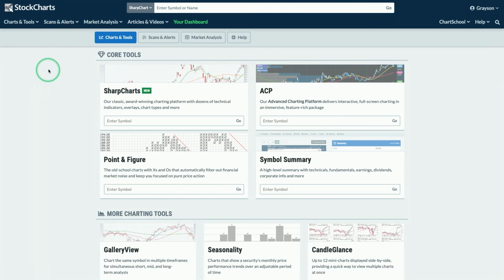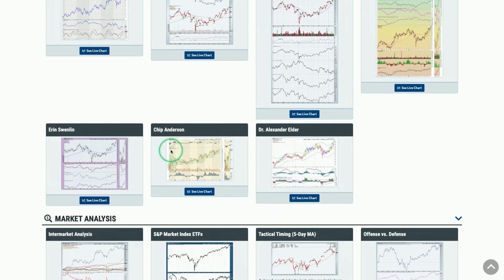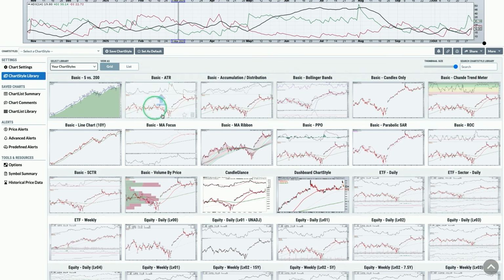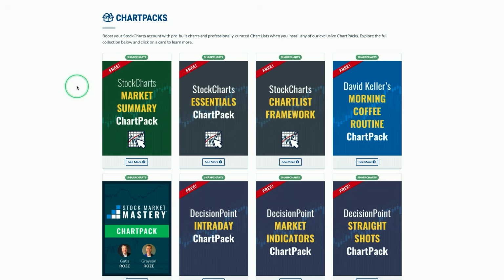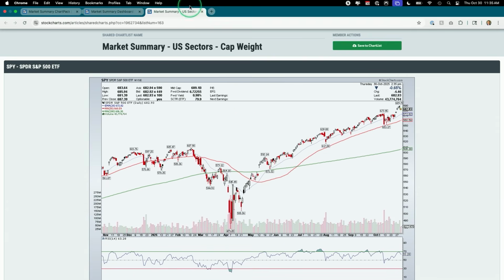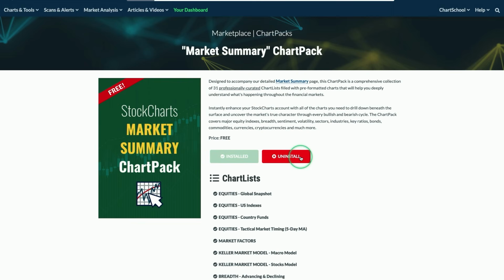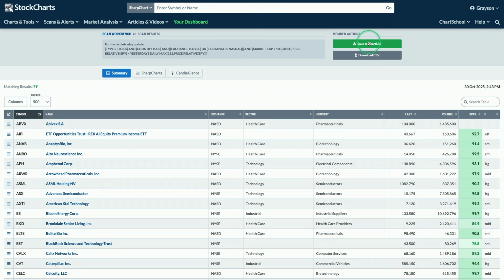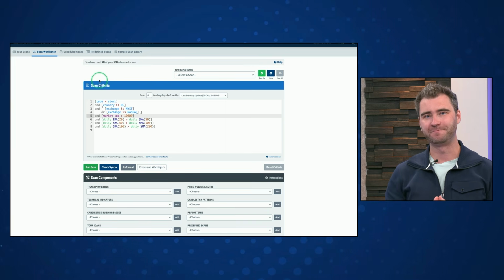The Lazy Trader’s Guide to StockCharts — Tools That Do the Work for You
Grayson Roze shows how to become the laziest chartist possible—without losing performance. Learn how StockCharts’ sample charts, chart packs, and scans can instantly build a pro-level setup in your account.

Grayson Roze, Chief Strategist at StockCharts, is on a mission to make you the laziest chartist possible—in the best way. In this episode, he demonstrates how to level up your StockCharts account without doing any heavy lifting, using pre-built sample charts, chart packs, and the sample scan library. Grayson walks through how these tools instantly deliver expert-level charts, organized chart lists, and ready-to-run scans—all designed to simplify your workflow and save you time.

Discover how to build a professional-grade StockCharts setup in just a few clicks and start using the platform like a pro.

00:00 - Welcome
01:40 – 3 Tools to Simplify Your Charting
04:01 – Exploring the Sample Chart Gallery
10:13 – Using the SharpCharts Workbench
15:23 – What Are ChartPacks?
18:34 – Market Summary ChartPack Demo
24:41 – Discover the Sample Scan Library
27:56 – Running a Sample Scan Demo